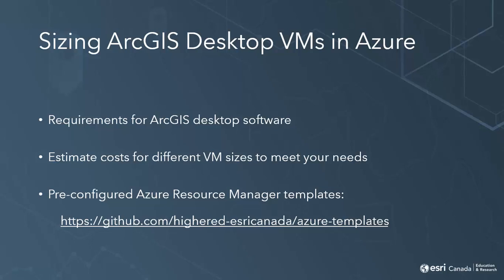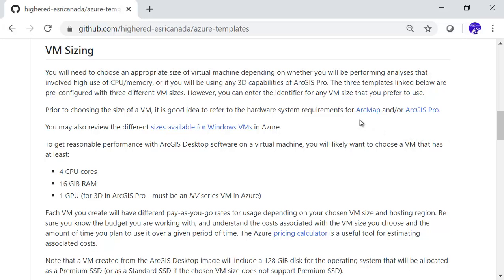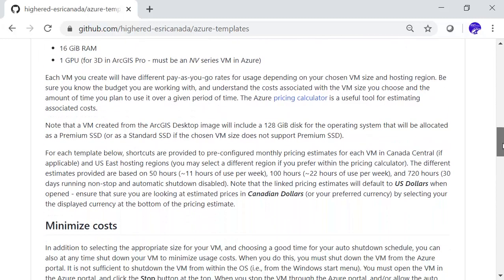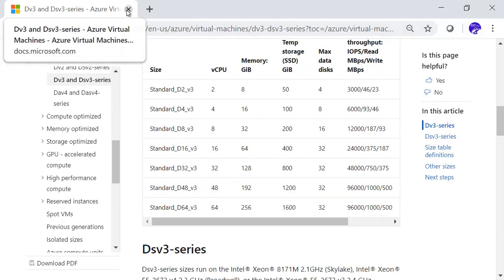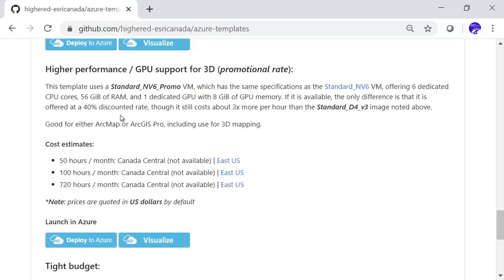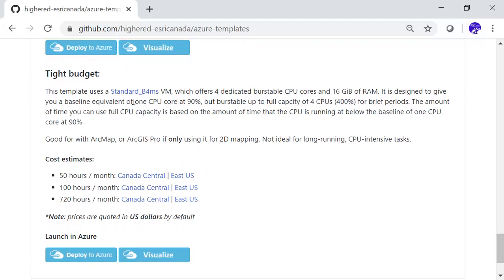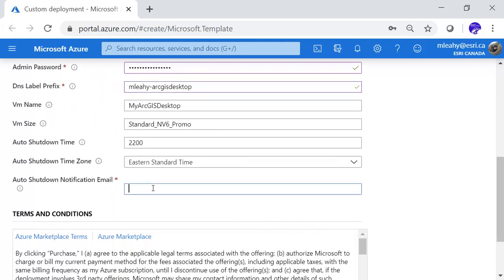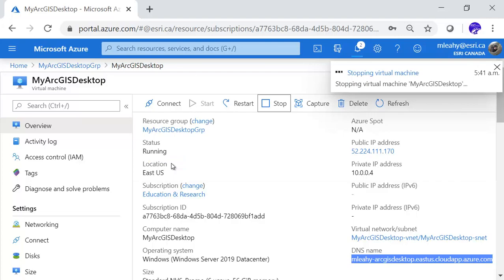ArcGIS Desktop/ArcGIS Pro VMs in Azure: Sizing, Cost, Sample Templates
This video is a follow-up to our previous video demonstrating how to launch a virtual machine in Azure that is pre-configured with ArcGIS Desktop and ArcGIS Pro software

In this video, we discuss in more detail issues of VM sizing, cost estimation, and we provide some convenient Azure Resource Manager templates in a corresponding GitHub repository that you can use to more quickly and easily launch new ArcGIS Desktop/ArcGIS Pro VMs